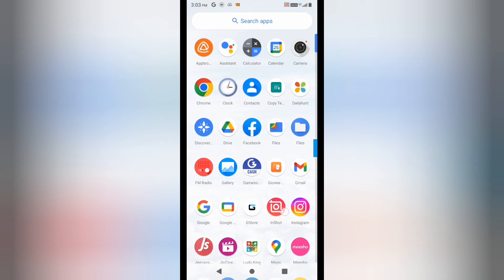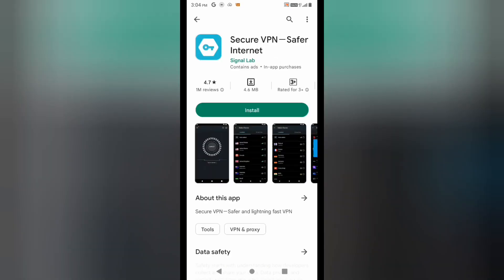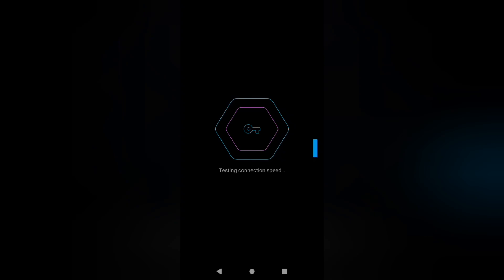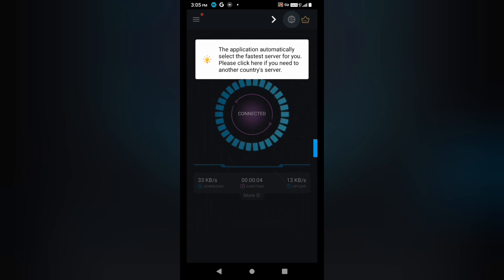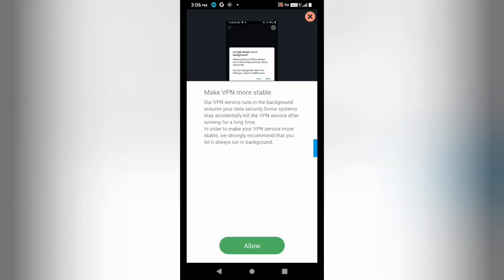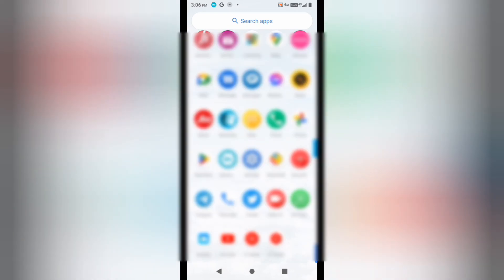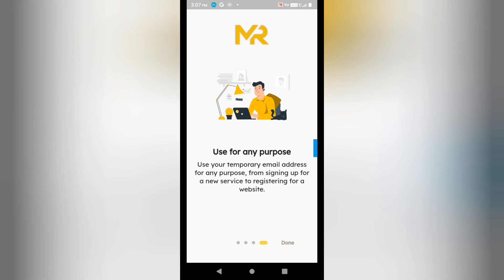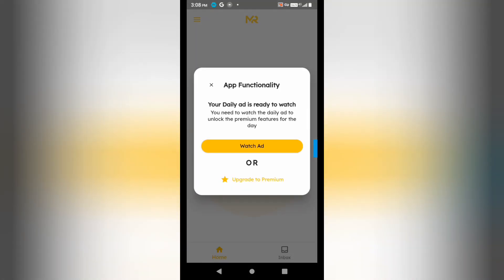How To Create Unlimited Gmail Account Without Phone Number Verification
Do check below!

📌 Contact With Me :( Follow Me )

your Quarries :-
how to create unlimited Gmail account 2023
how to make unlimited Gmail account 2023
how to make gmail account without phone number in mobile
How to create unlimited gmail account without phone number on mobile
how to create unlimited gmail account without phone number on android
Unlimited gmail account kasy bnyan
Unlimited gmail account kesy create karn
unlimited gmail account creator
gmail account without phone number 2023
gmail account without phone number verification 2023
gmail account kaise bante hai
No need Number for gmail
gmail account creator 2023
unlimited gmail
gmail account without number how to create
create gmail account without number how to
make google accounts without any mobile number
gmail account creator 2023 email accounts ios
account creator gmail account without number new
gmail account creator gmail account without number
gmail account creator pc gmail account without
gmail account without phone
accounts without phone number 2023 free gmail accounts
gmail accounts without phone number 2023 free gmail
make gmail account without using any phone number
gmail account without phone number latest
gmail accounts without phone number verification with proof
Basics with meeta
Create gmail without phone verification
Create gmail without mobile number
create gmail without mobile number verification
create gmail without mobile number verification code on android
how to create usa gmail account without phone number 2023
how to create usa gmail account without phone number
how to create usa verified gmail account without usa phone number
How to get free Gmail account without mobile number
how to create us verified gmail account
Gmail account using USA number
create USA verified gmail without vpn
gmail account without phone number
2023
how to create unlimited gmail accounts with phone
gmail account create gmail account without
phone verification create gmail account
Gmail account without phone number how to create gmail
android create gmail account without phone number make
free gmail account in one tap with password tap
Gmail without Number
number 2023 gmail account gmail no phone verification
Without phone number verification
accounts click here how to create gmail
2023 create gamil account accounts without phone
you how to create gmail accounts without
will able to create gmail account without phone
you can create gmail account without phone number
create or make email account without using phone
number verified unlimited gmail create method 2023 how